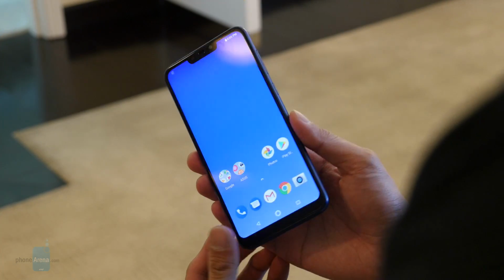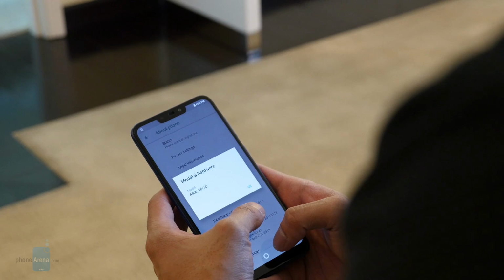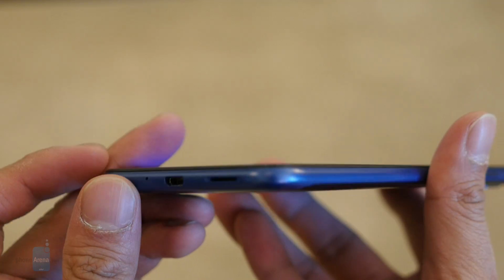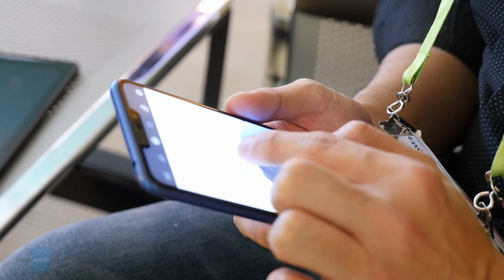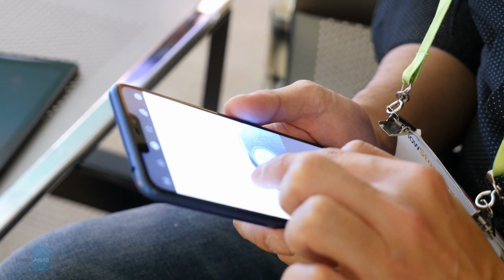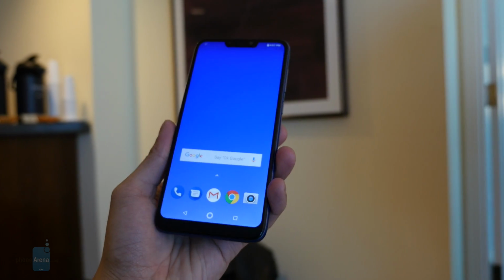Budget Asus Zenfone Max M2 [hands-on]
Due to the phone’s crazy low cost of about $140, the Asus Zenfone Max M2 is being targeted for emerging markets where savings is placed higher on the totem pole than most other things.